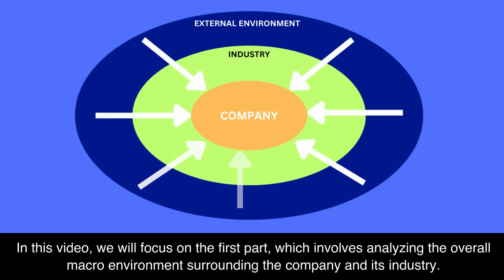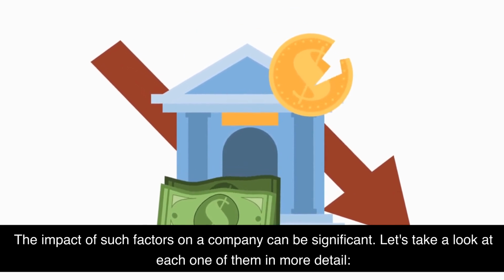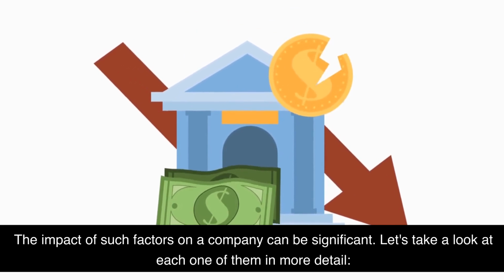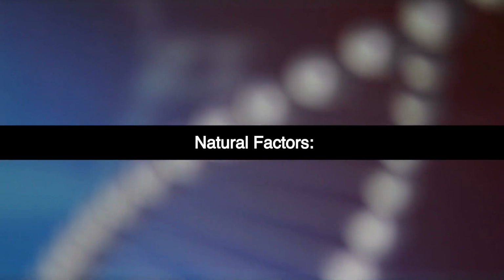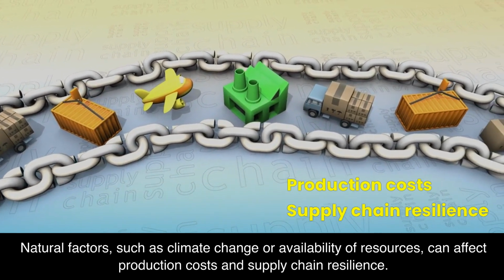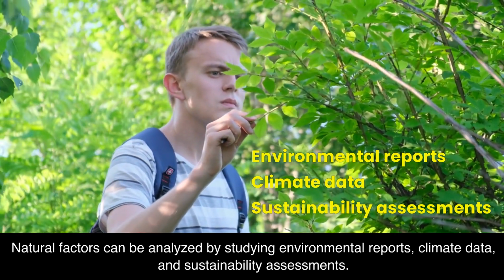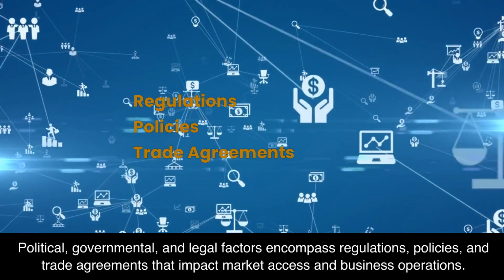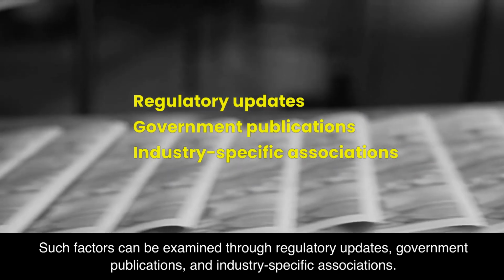Strategy Management - Macro Environment Analysis (Video #47)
In our previous videos, we introduced the 8-step framework used in the Strategy Formulation process. We also discussed the 2nd step in the Strategy Formulation, Strategic Intent, and its significance, its main objective, and how organizations can effectively orchestrate it.
In today's video, we will explore an essential step in the Strategy Formulation process: External Analysis. Let's dive in and understand how companies conduct an external analysis to identify opportunities and threats that can impact their strategies.